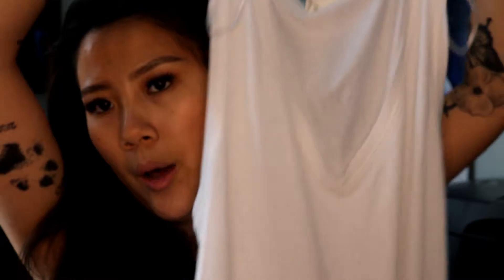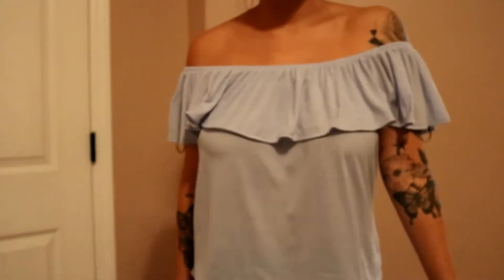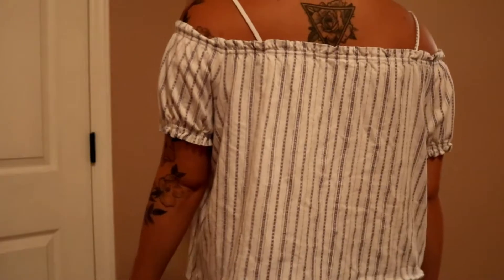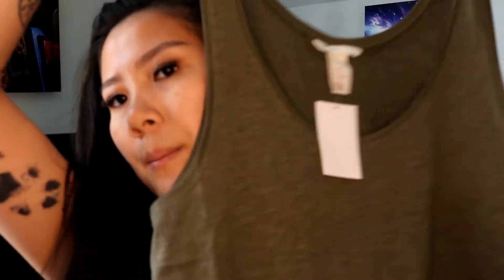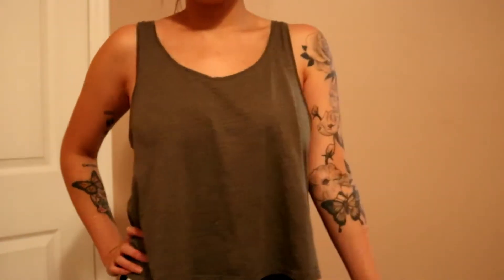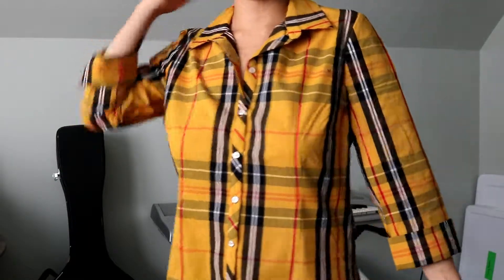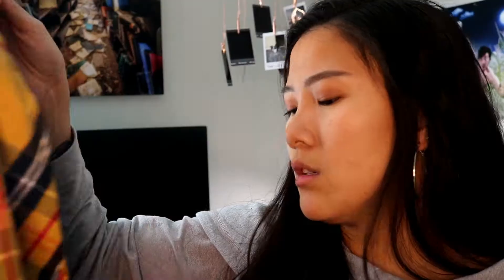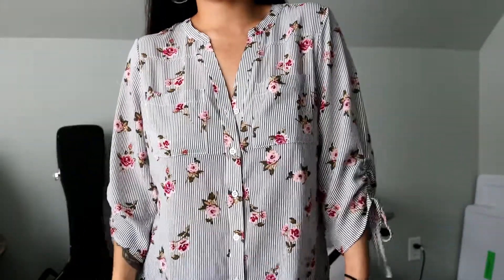ANOTHER HAUL| H&M, NY&CO